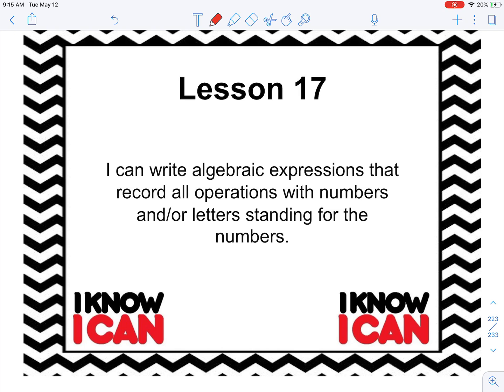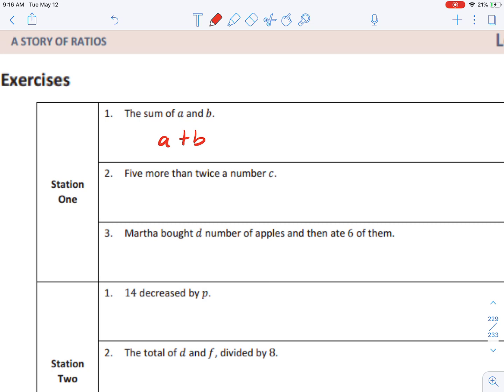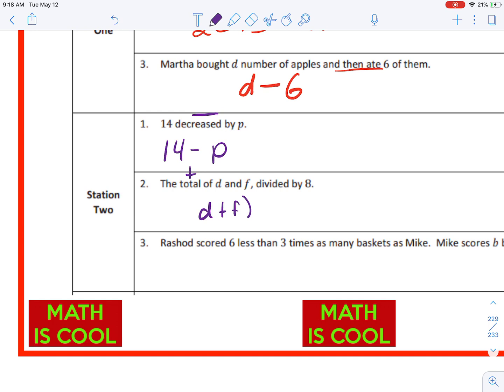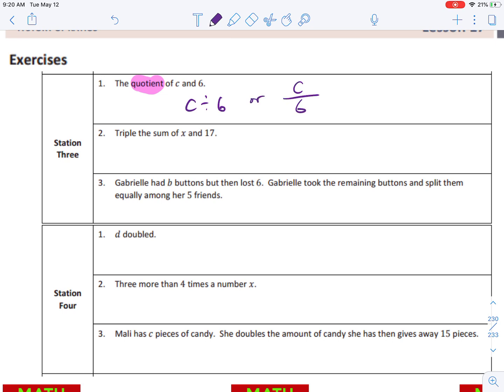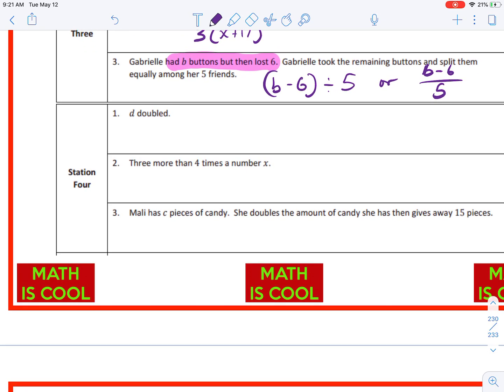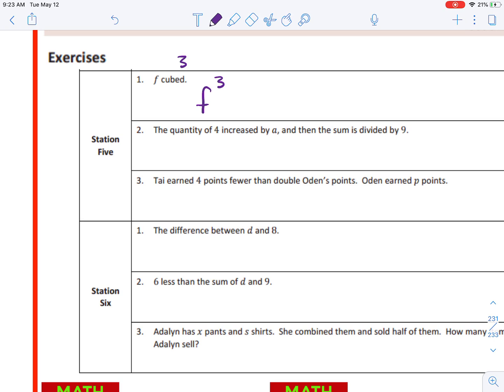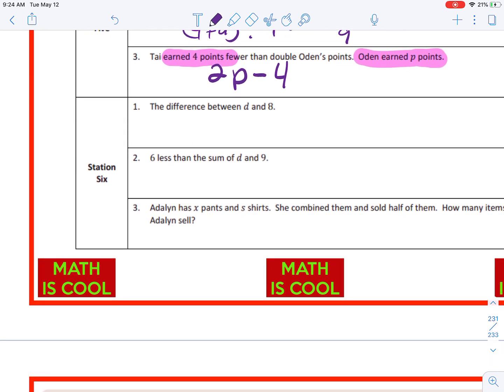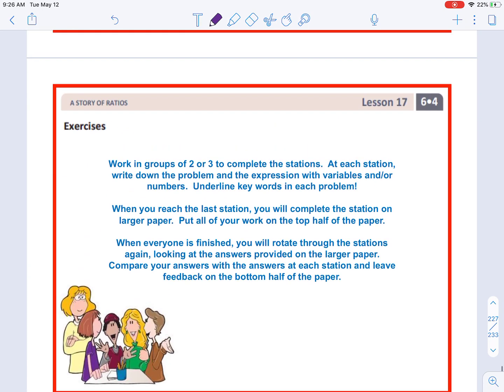Module 4 Lesson 17 Video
6th grade. Mr. Licon